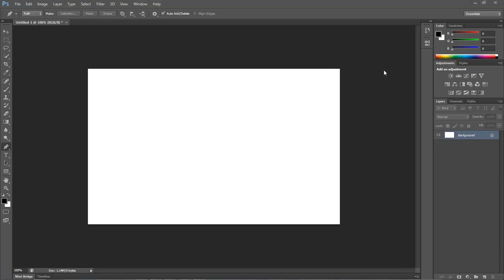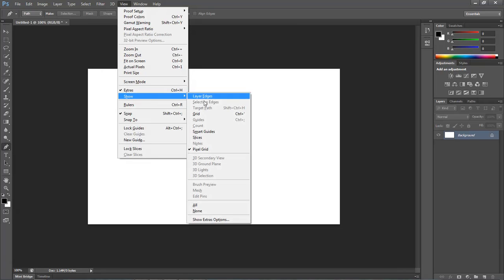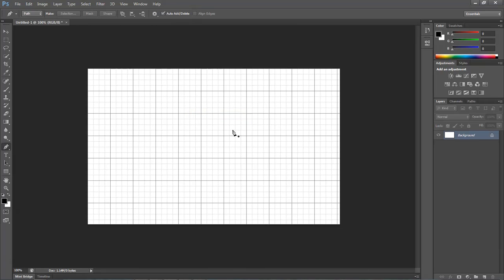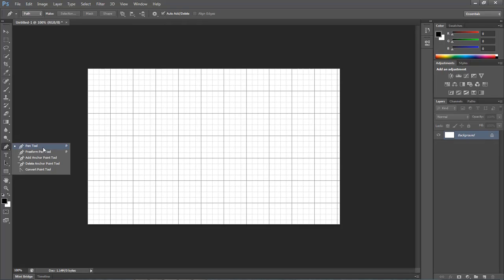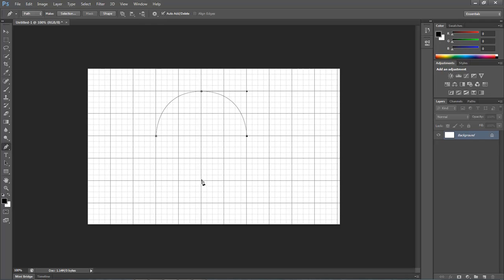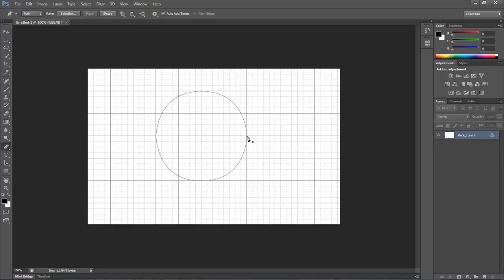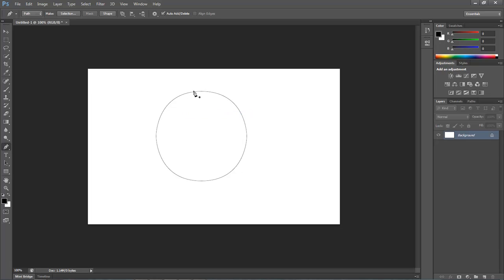Adobe Photoshop Lesson #4 - Pen tool Creating a Circle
In this lesson, we are going to be using the pen tool to create a circle, with help from our GRID.

Wayne Barron
Dark Effects Production